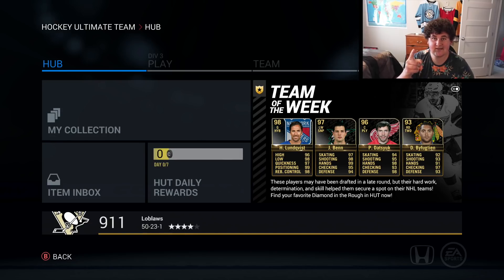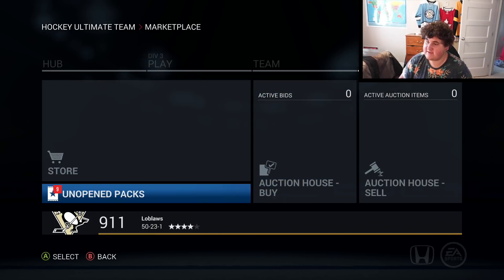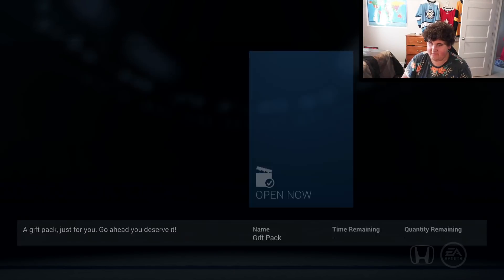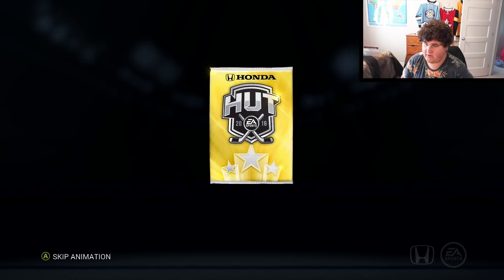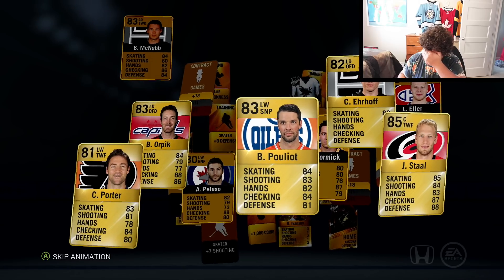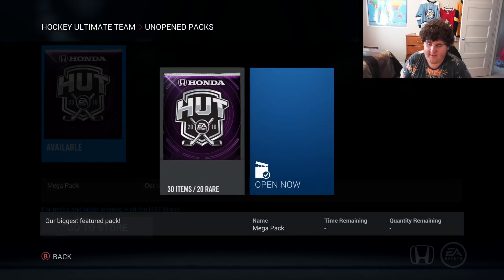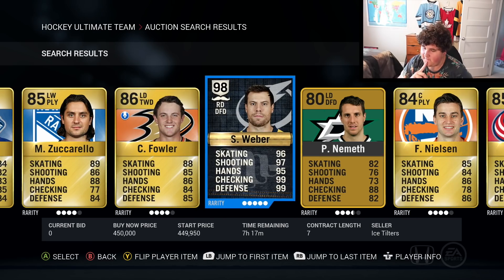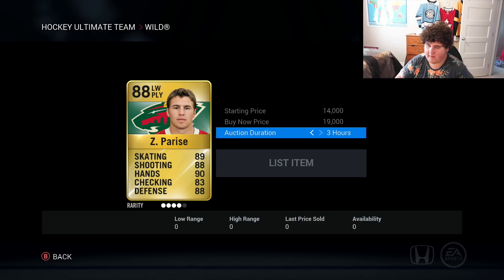RETRO NHL!!!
Throwing it back to NHL 16!!